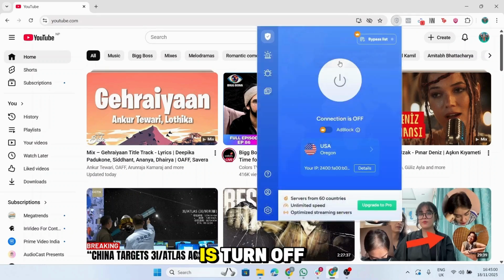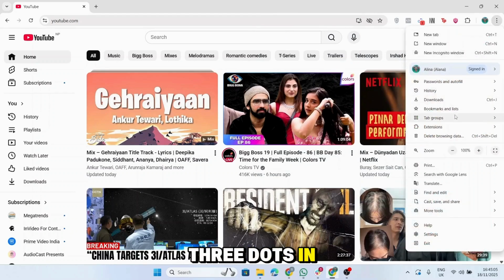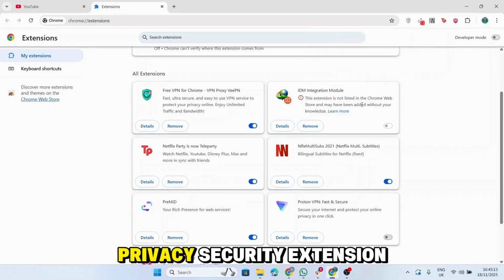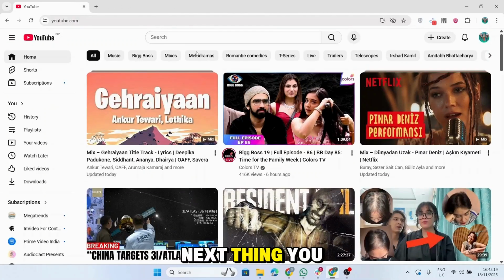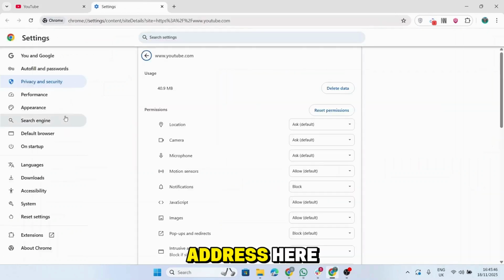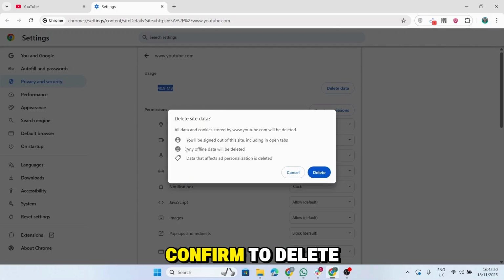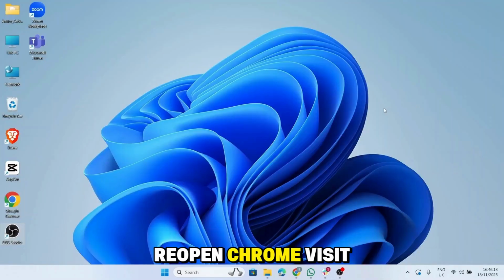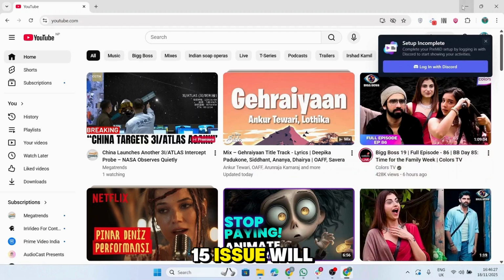How to Fix YouTube Error Code 15 on PC in 2025 (Quick & Easy Solution)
How to Fix YouTube Error Code 15 on PC in 2025 (Quick & Easy Solution) helps you fix YouTube playback issues caused by Error Code 15 on Windows computers. This guide works for Chrome, Edge, and Firefox, and is designed for U.S. users who can’t load videos or keep getting blocked while streaming.

Timestamps

00:05 – What causes YouTube Error Code 15

00:22 – Fix using browser and DNS reset

00:48 – Additional PC network troubleshooting

What you’ll learn:

How to fix YouTube Error Code 15 on Windows

Works for Chrome, Edge, and Firefox

Network + DNS settings to restore video playback

Step-by-step troubleshooting for 2025

Tips to prevent future streaming errors